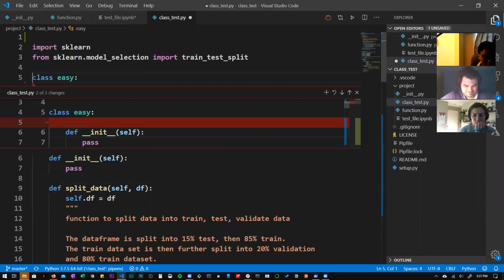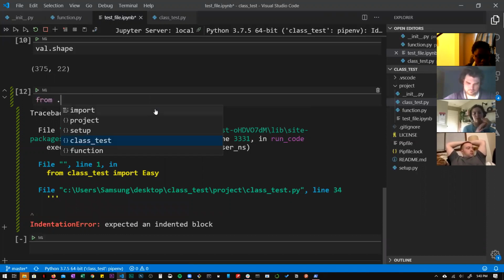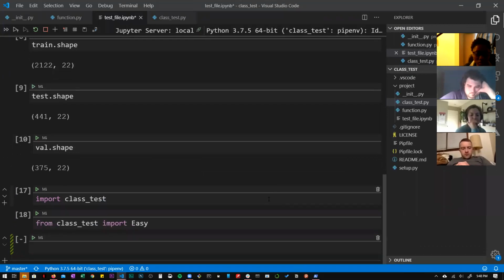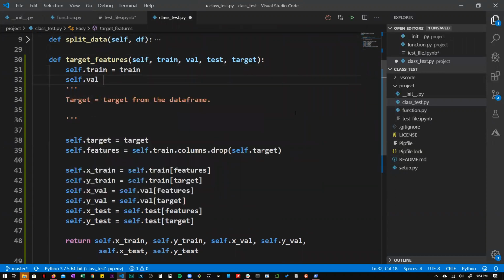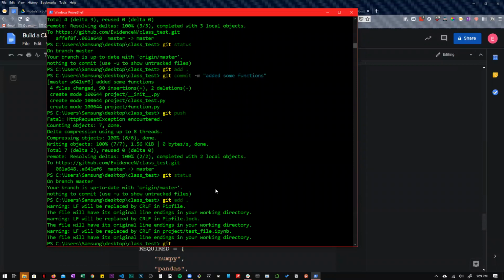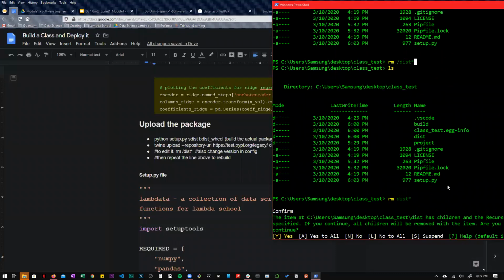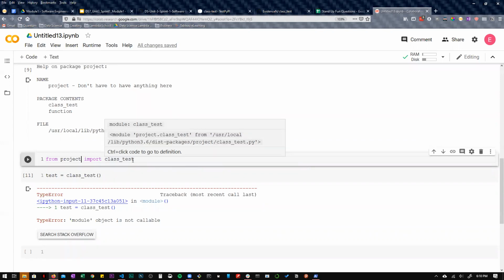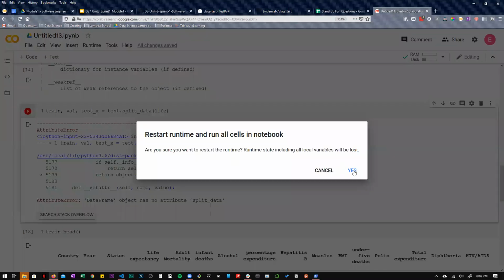Part 3 from TL Evidence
This video series shows you these things from beginning to end, step by step.
-Create and Clone a GitHub repo
-Set up a virtual environment,
-Build a function in python
-Build a class in python
-Import from one python file to Jupyter notebook to test functions and classes
-Deploy it as a package
-Import the package into Colab
-Try to use the package on a data frame.